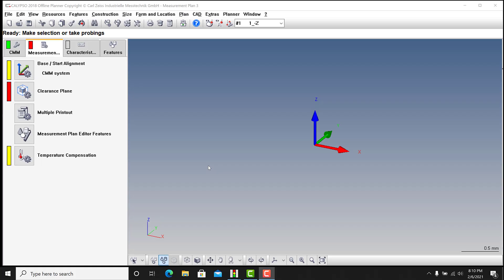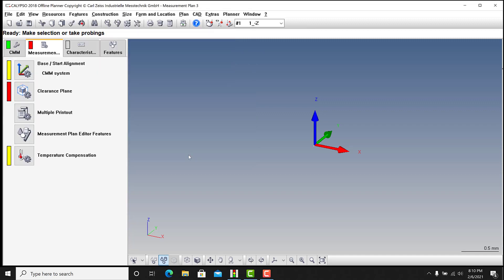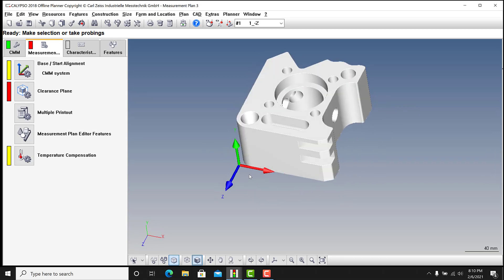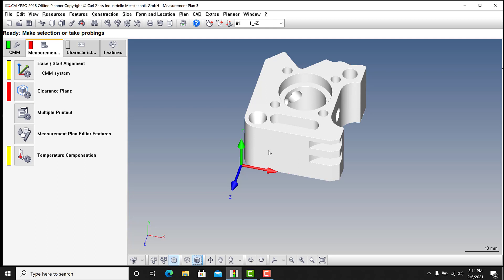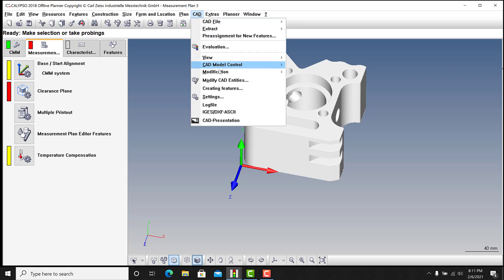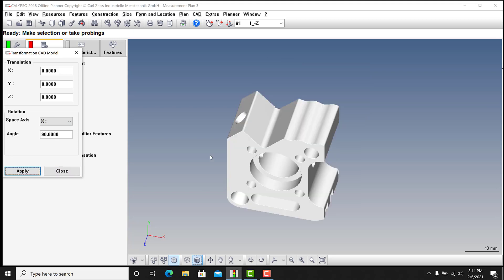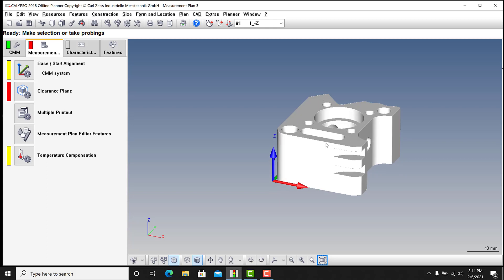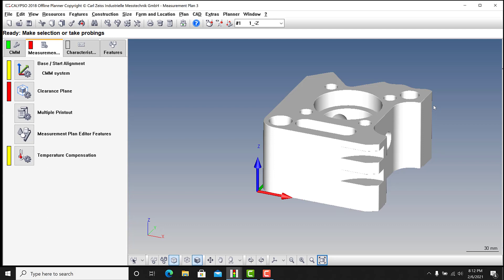Zeiss CMM Calypso Imported Model Alignment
First steps I take after importing a model that is not aligned correctly.